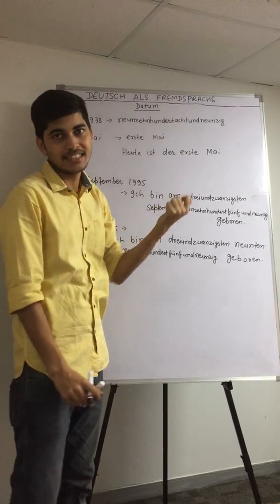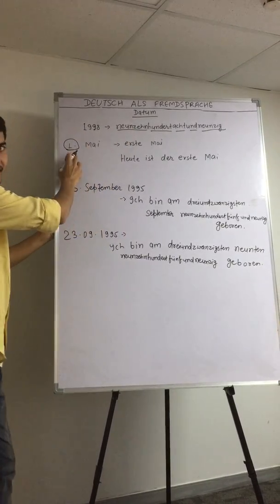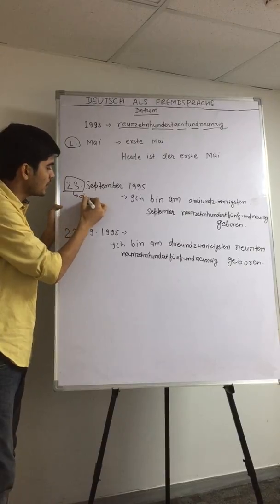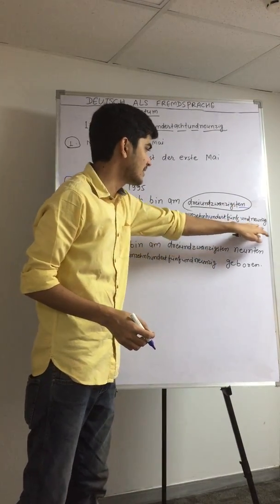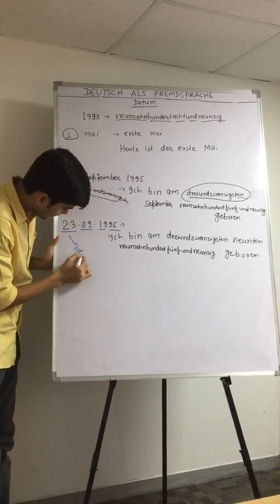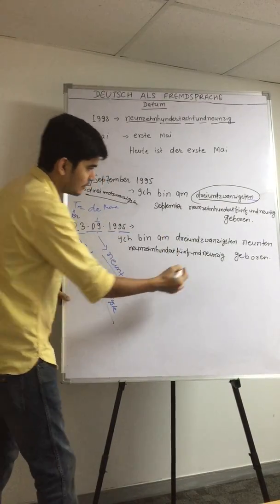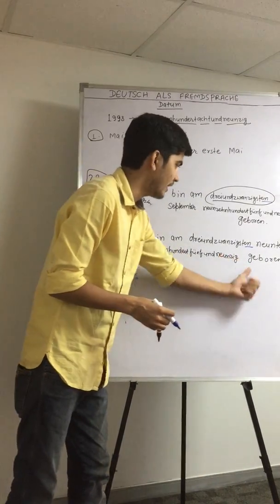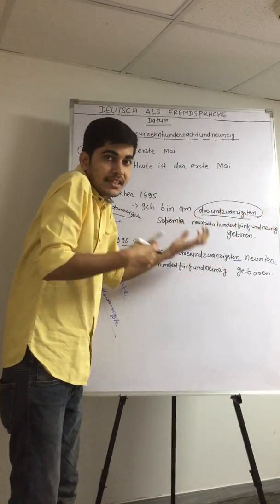A2 Datum ; Different ways of telling Date 1998, 1 Mai , 23 September 1995 , 23 09 1995 (Lecture 38)